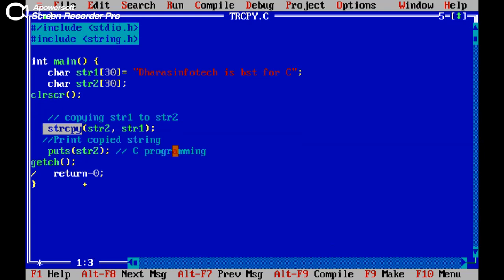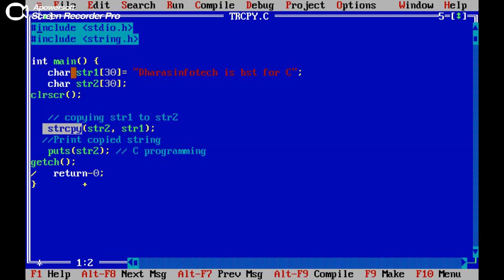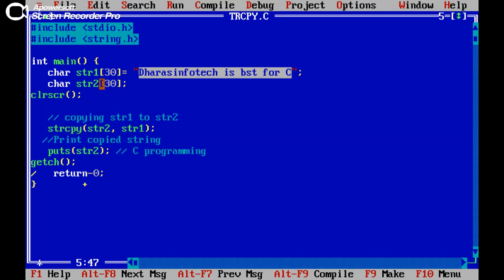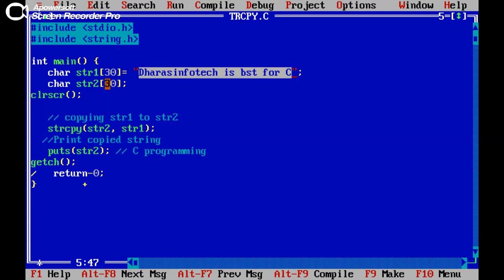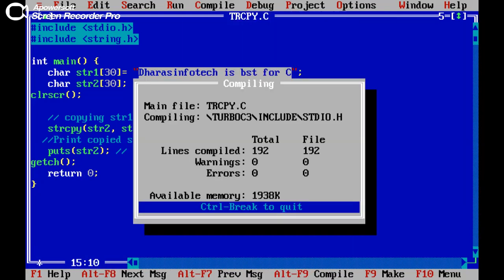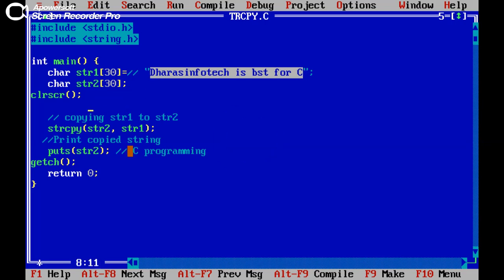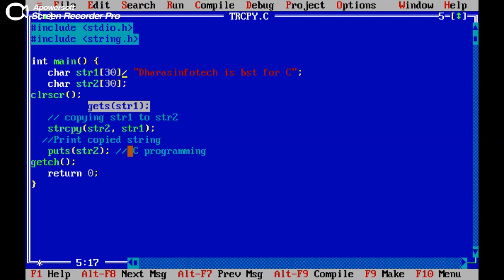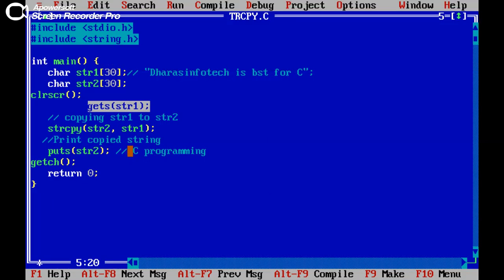C_69 C Program to String Using strcpy() In C Language